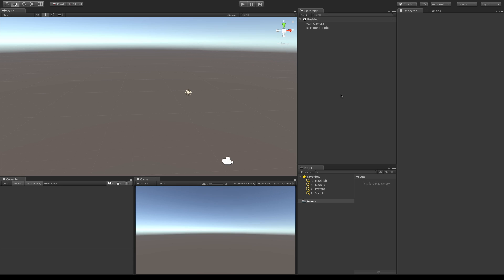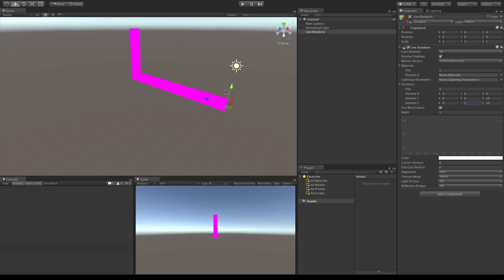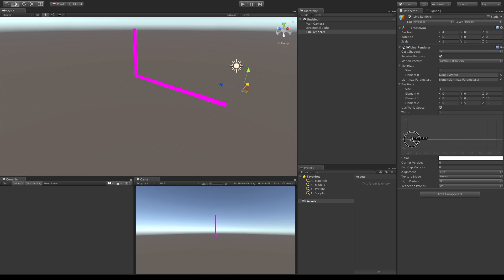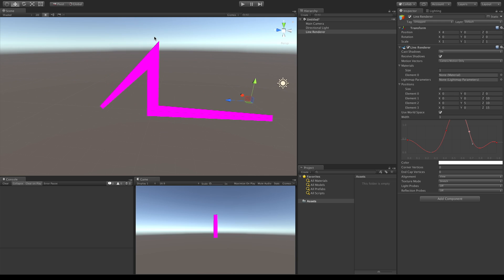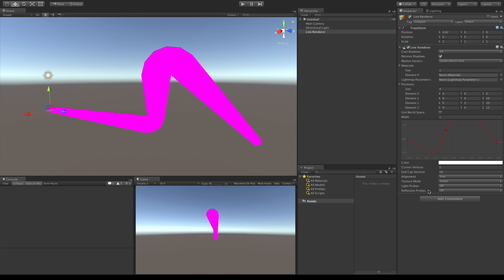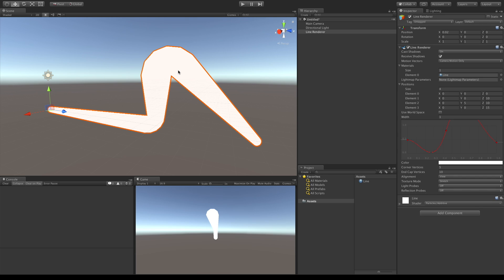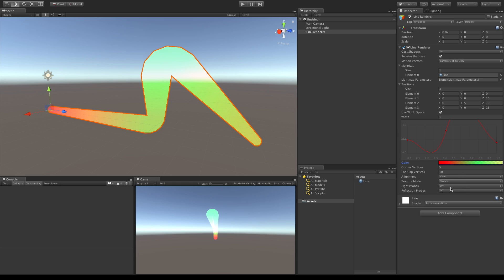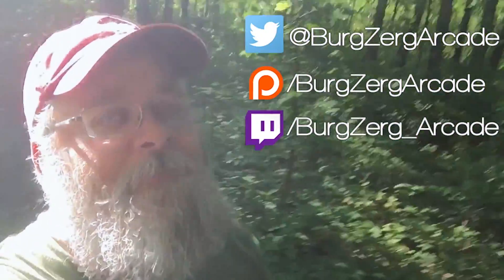Unity 5.5 Line Renderer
With the release of Unity 5.5, the Line Renderer under went some changes. Let's take a moment to take a look at them and see how we can implement them in to our projects.